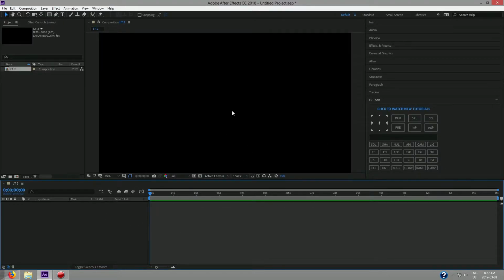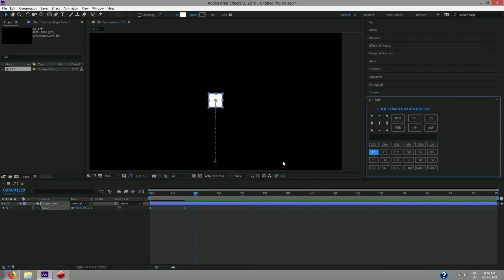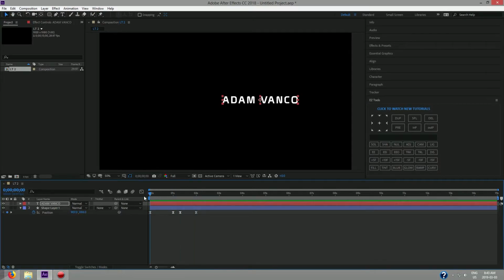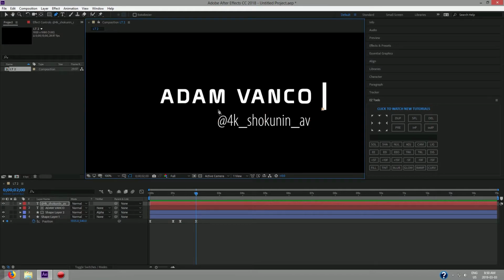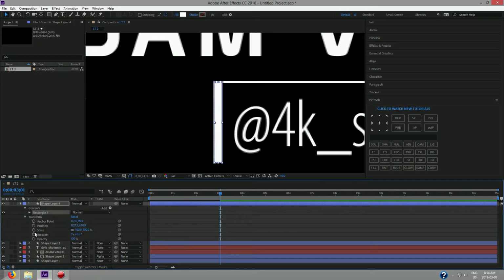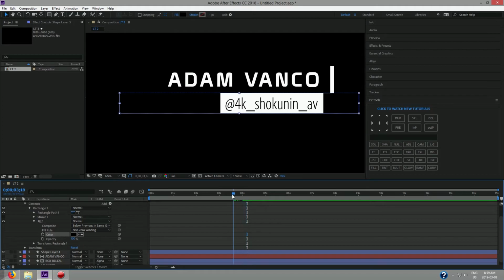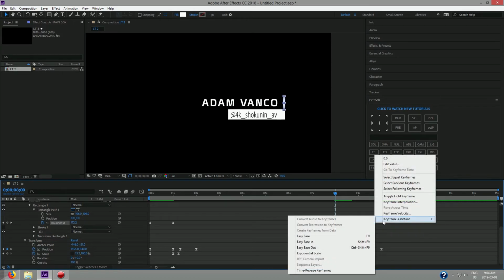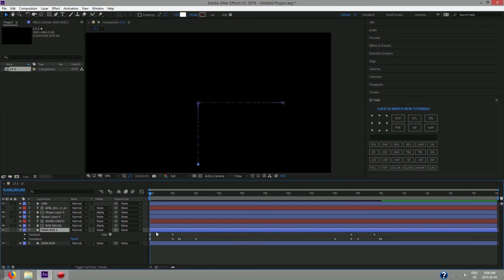MASTER YOUR CRAFT | Advanced lower third After effects tutorial 2019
hope this video helped you guys out get some creativity flowing and got you familiar with some of the main tools to use when making motion graphics in after effects.

master your craft